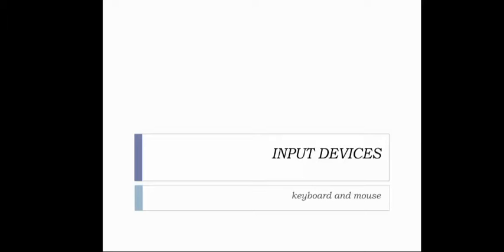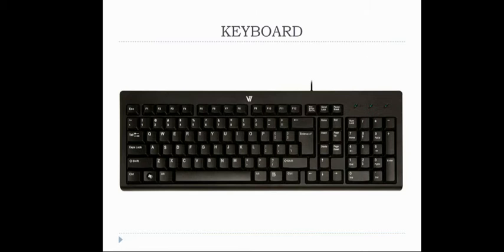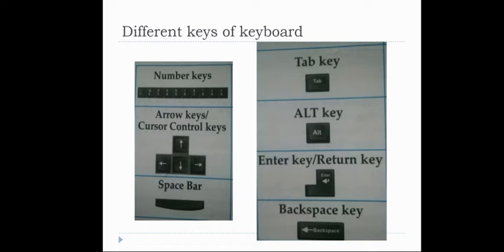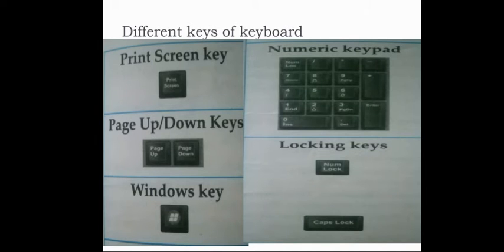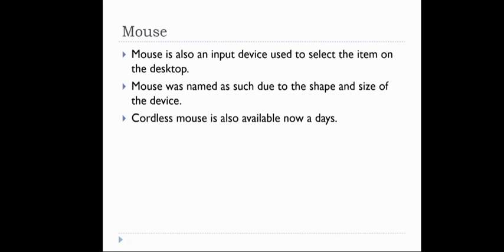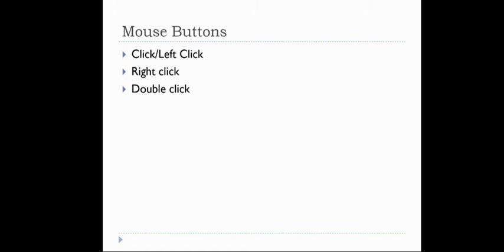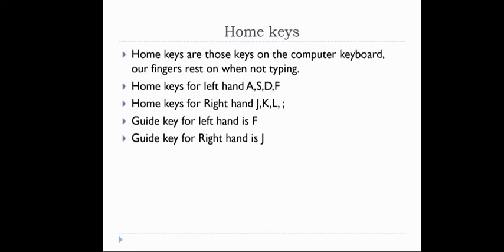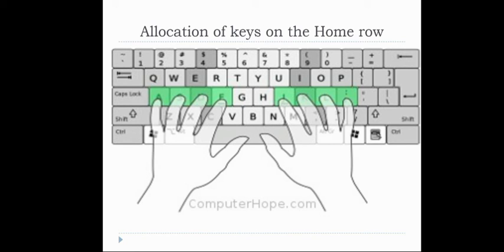Class-IX- Unit- 7- Data Entry and keyboarding skills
Lectured by Mrs. Rozy Tyagi (Teacher, Computer), Maples Academy, Deoband, Distt.- Saharanpur (U.P)